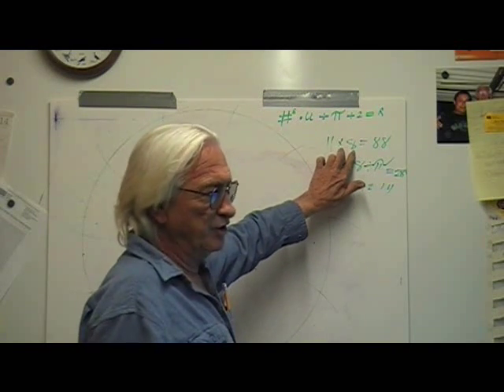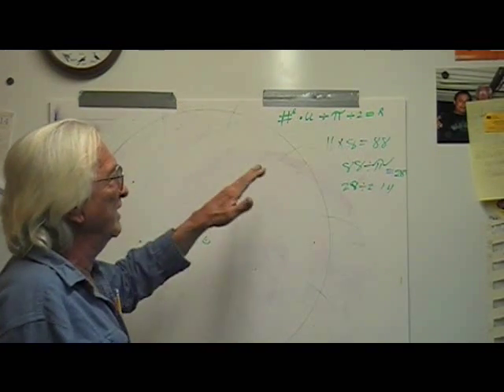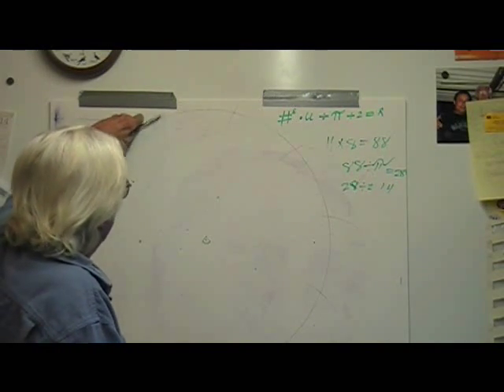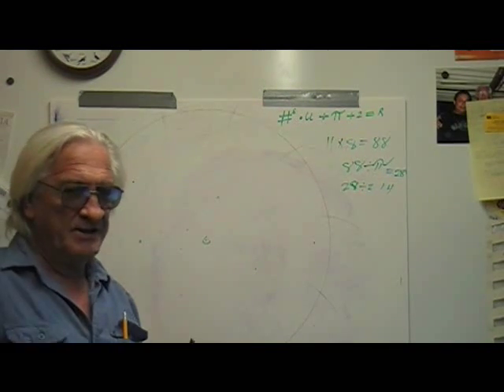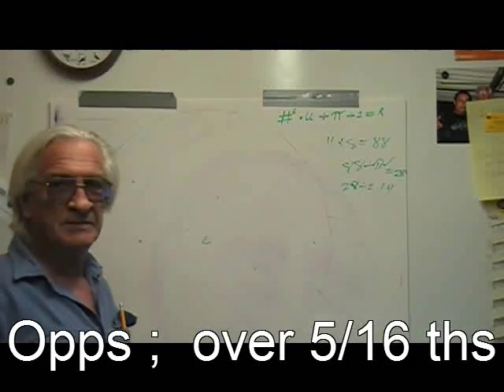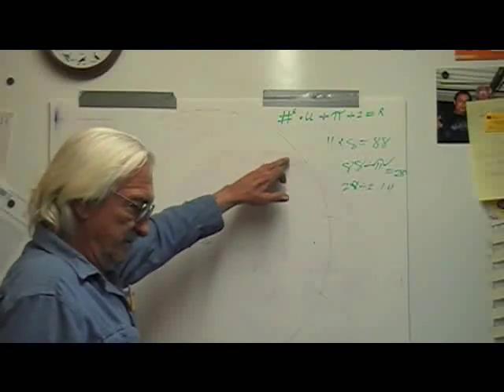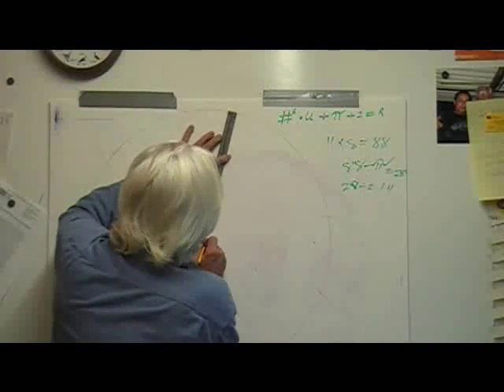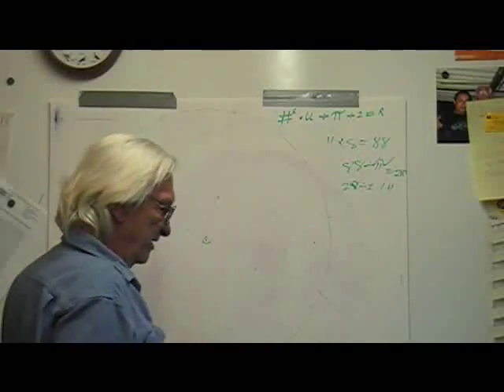Divid a circle into equal parts